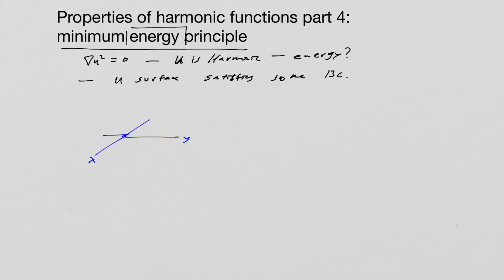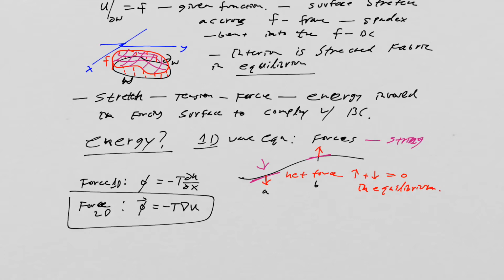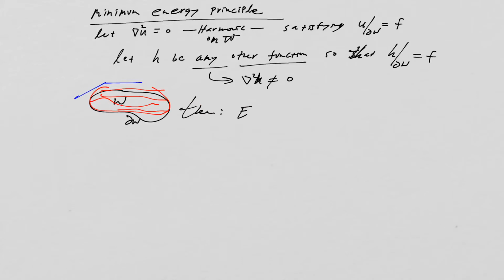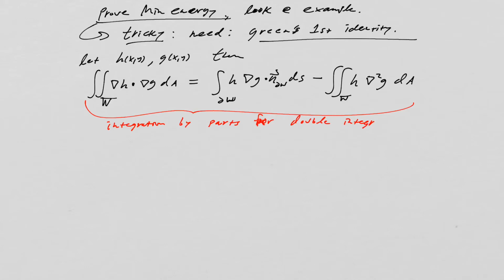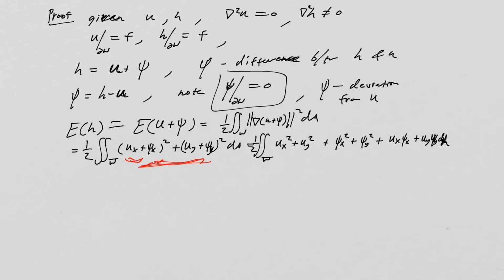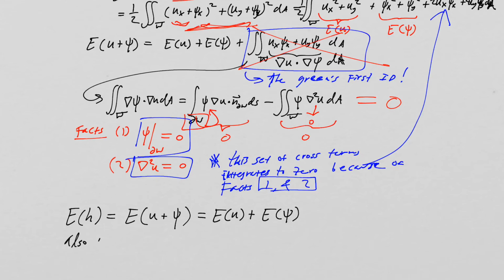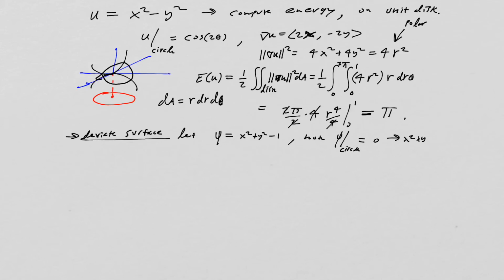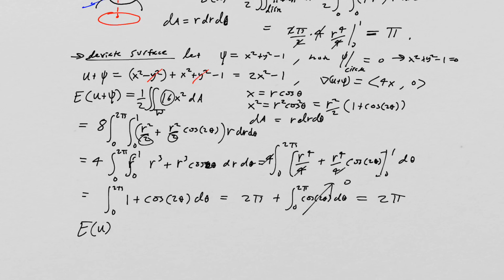Properties of harmonic functions part 4: the minimum energy principle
We describe the final property of harmonic functions. If we understand that harmonic functions are a surface of an elastic material stretched over a “frame” that defines the boundary condition on the set in question, then the harmonic function will be minimally stretched so that the energy in the material is minimum. This means that all other stretchings of the elastic material that conform to the same boundary condition must necessarily contain more stretch and more energy. We prove the principle and then compute the energy for two examples to verify that the harmonic function does indeed have less energy than a different function.